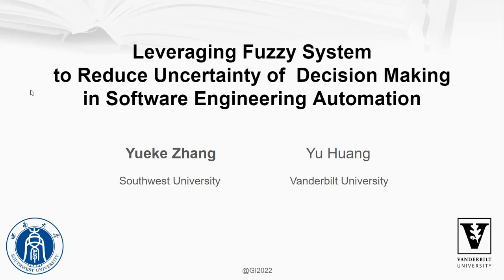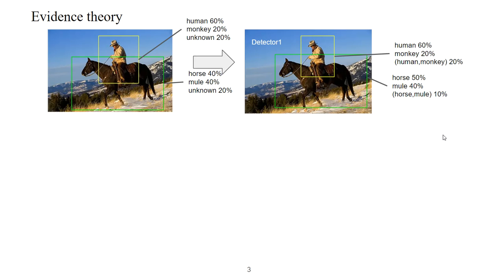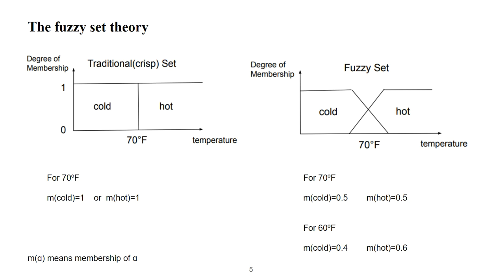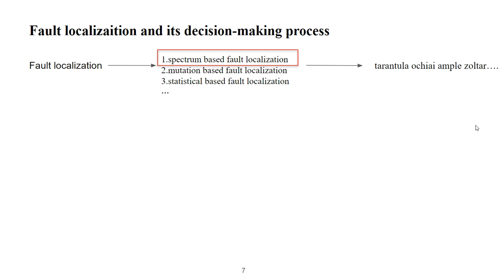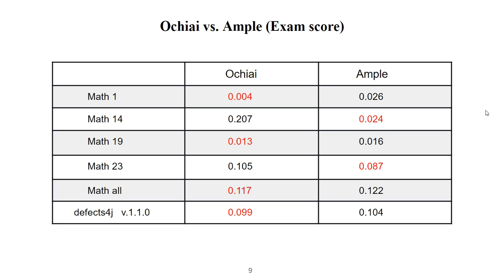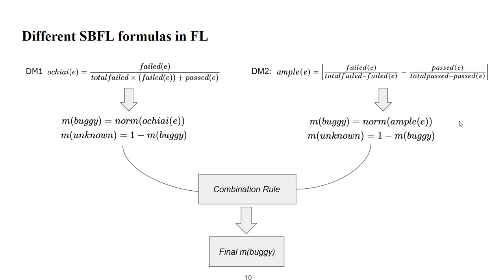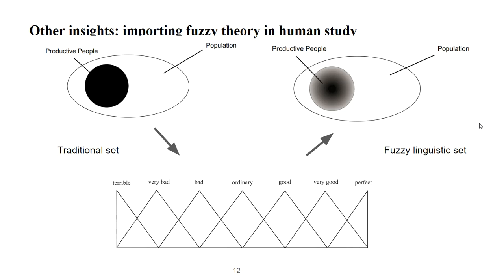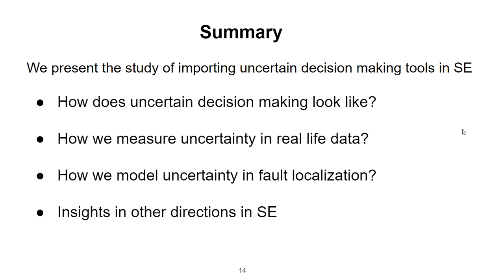Leveraging Fuzzy System to Reduce Uncertainty of Decision Making in Software Engineering Automation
Presented by Yueke Zhang at the 11th International Workshop on Genetic Improvement at GECCO 2022.

Work by Yueke Zhang and Yu Huang.